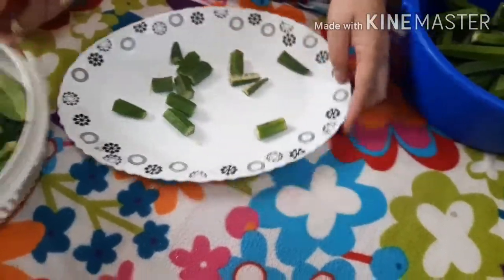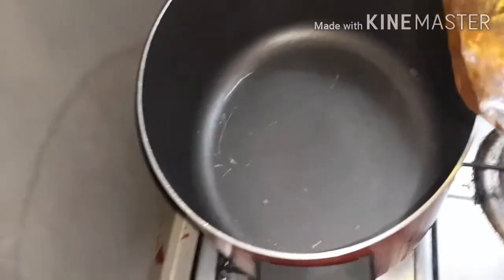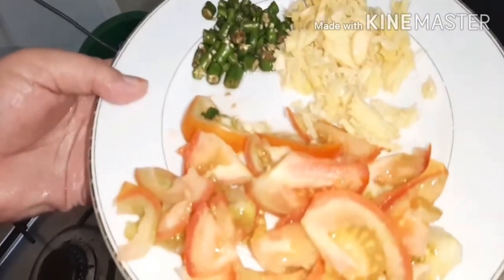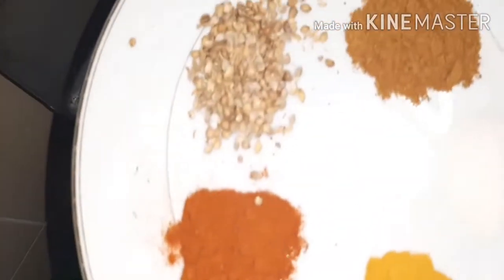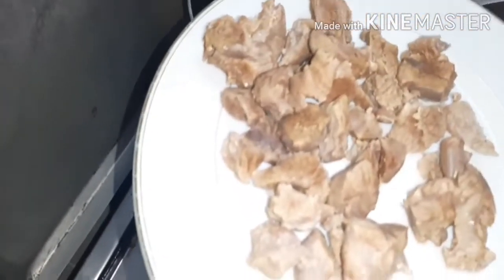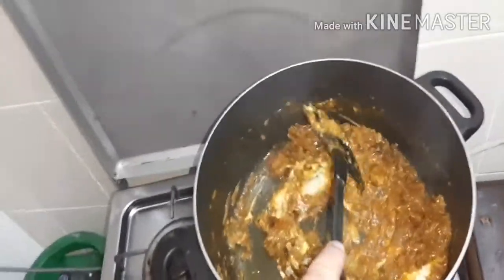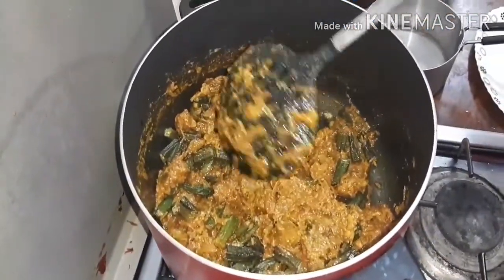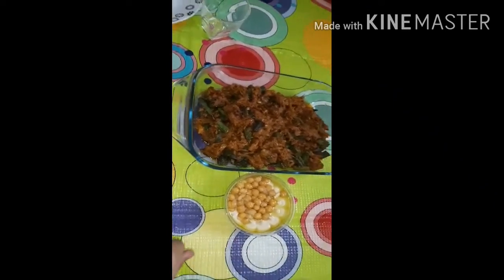Bhindi Gosht my favourite recipe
Hey guys I am bag review and how we can make a bhindi gold evidence that the Meri Videocon like share and subscribe if you Mein sabse pahle Tum Logon Ne Bandhi Karti I like bhindi Gosht recipe for 1 like